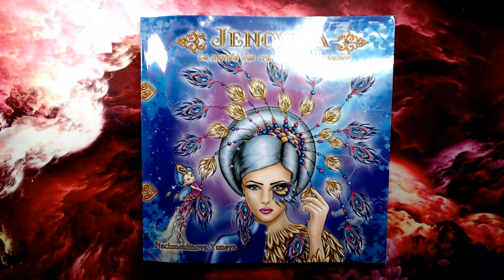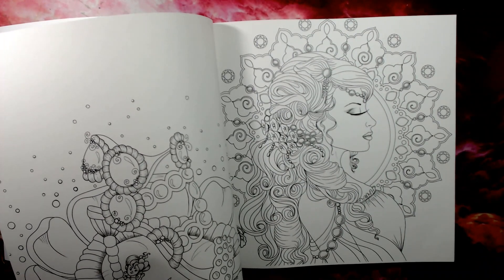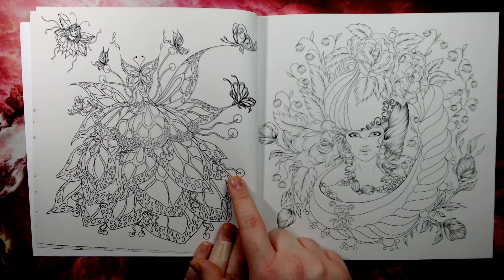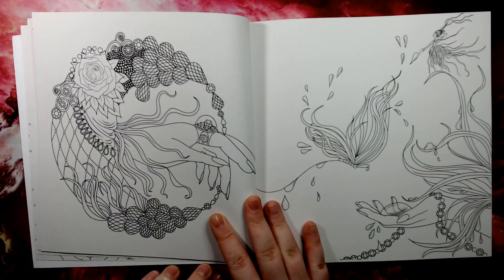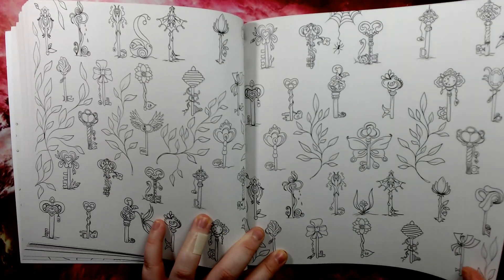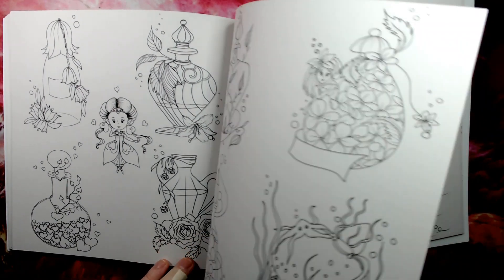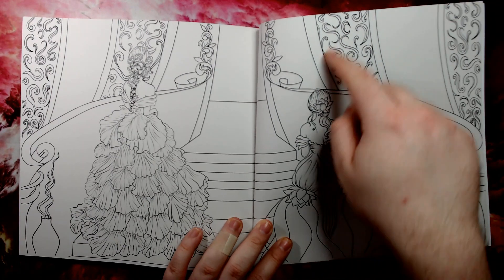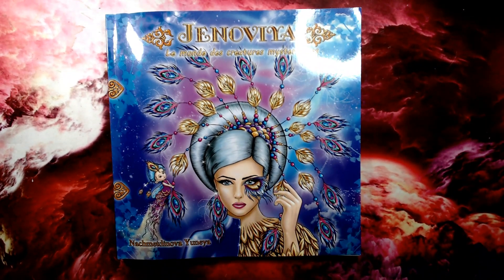Jenoviya Colouring Book Flip Through and review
Printed book